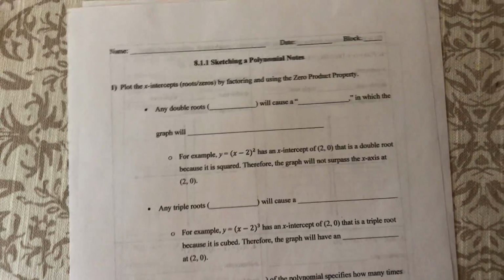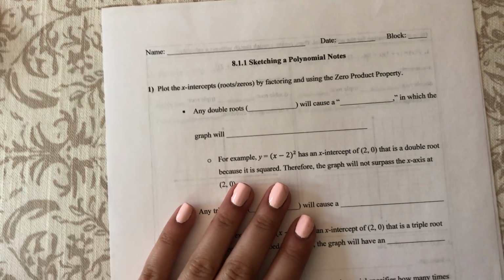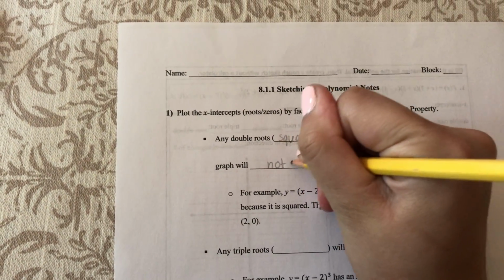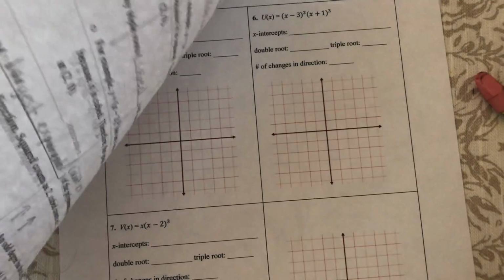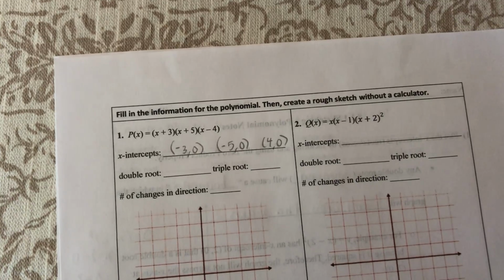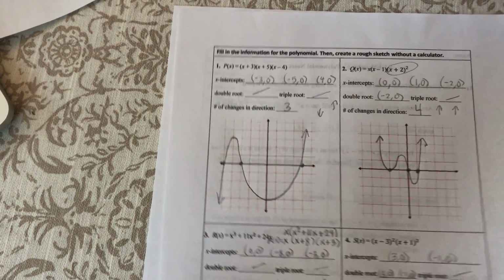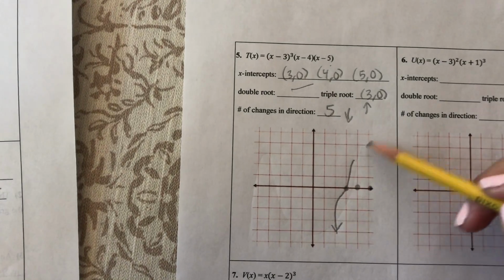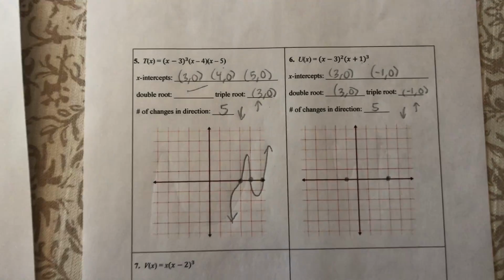Day 45: Sketching a Polynomial (Block 2)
8.1.1 Sketching a Polynomial Notes